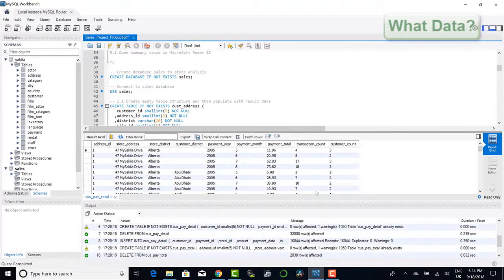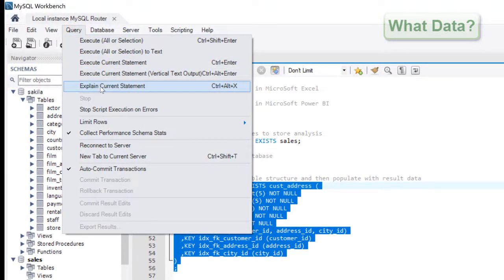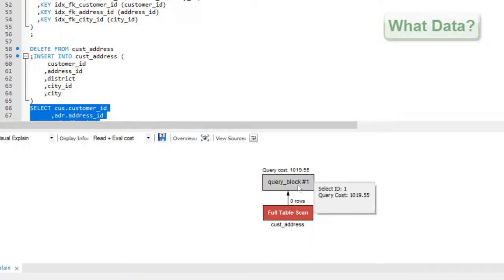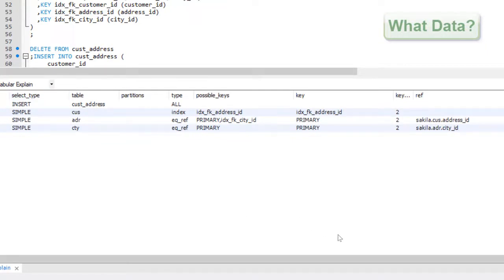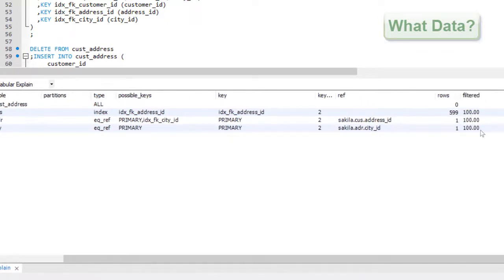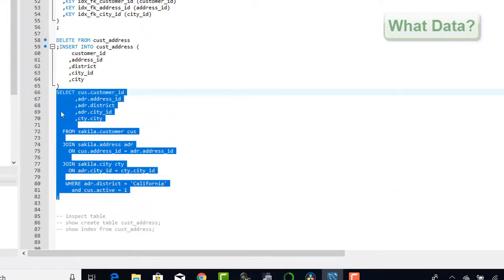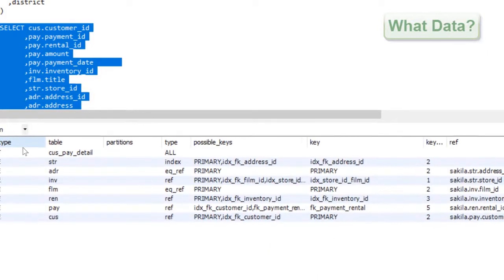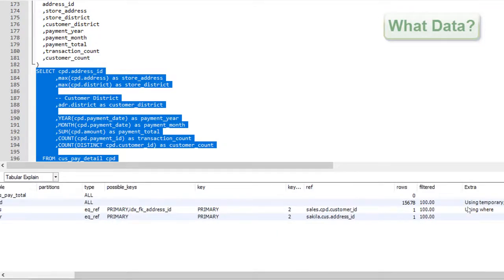Business & Data Analysis with SQL - 30 MySQL Query Explain Plan